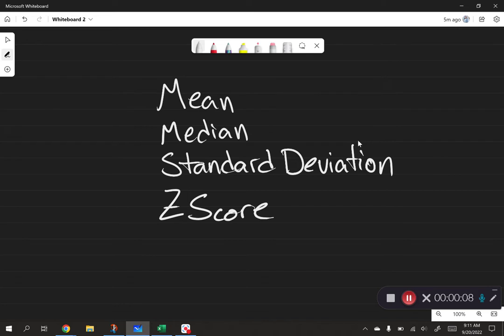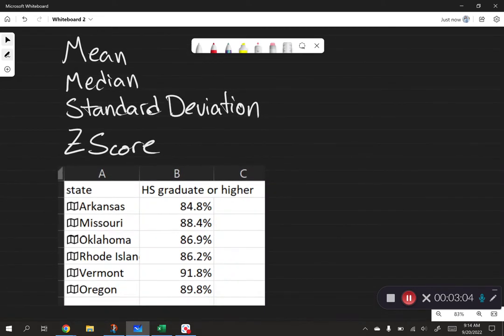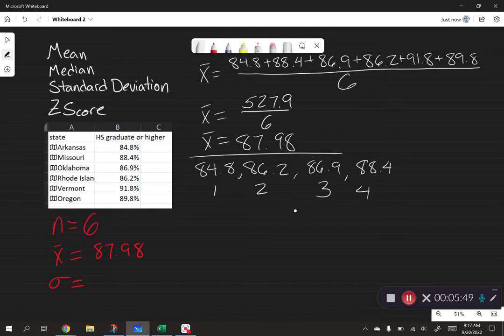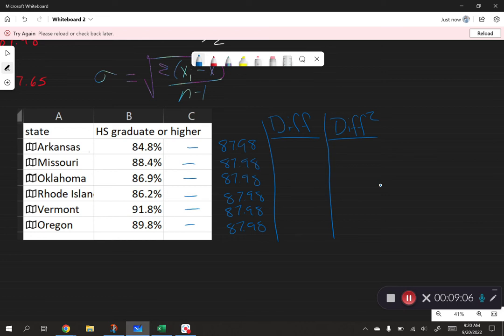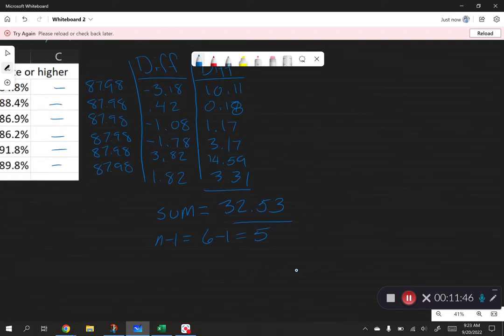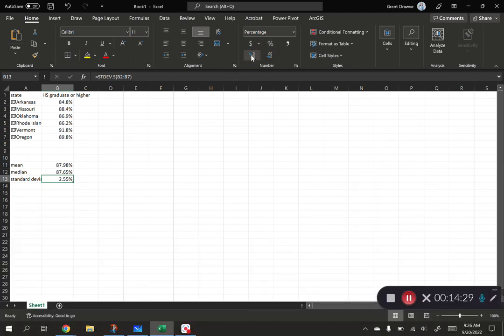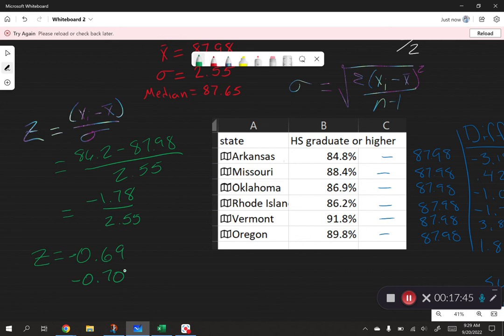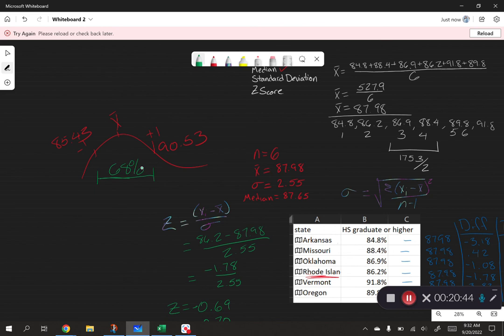By Hand Example: Mean - Median - Standard Deviation - Z Score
This video is an example of how to calculate the mean, median, standard deviation, and z-score for a sample of data. The data were generated in Excel for States and Percent population that graduated High School or higher. The video covers how to do it by hand then a quick follow-up in Excel to double-check my work by hand (human error happens to us all)